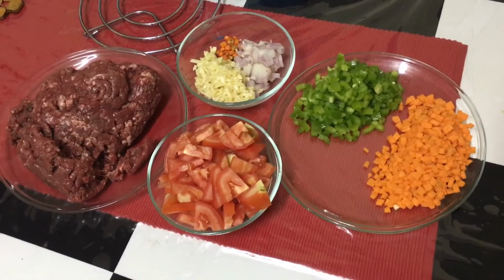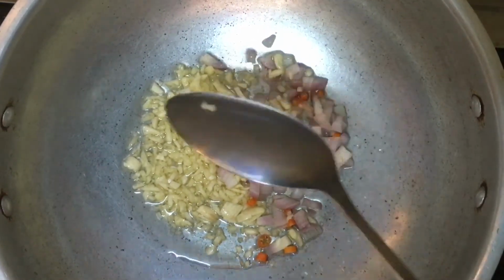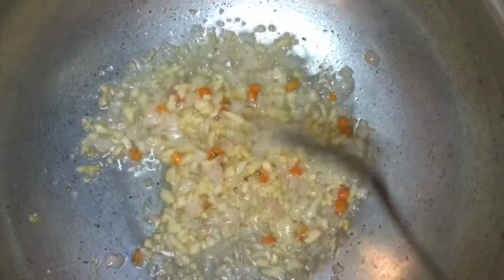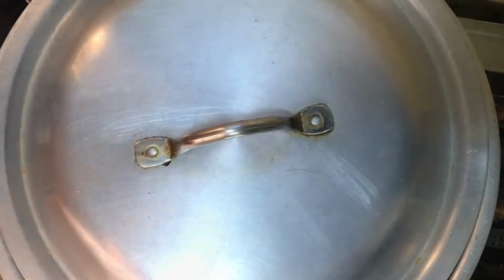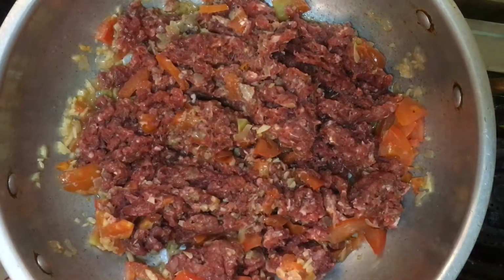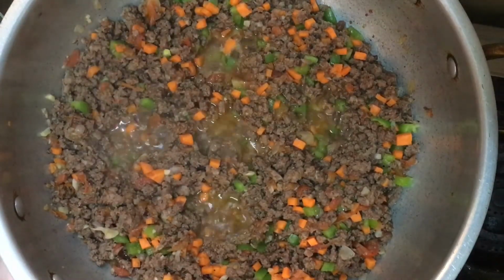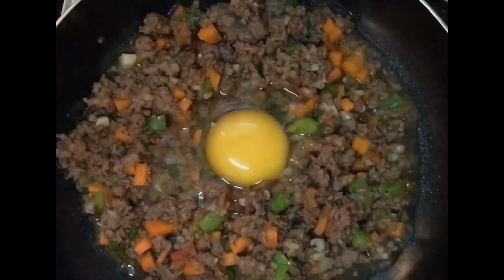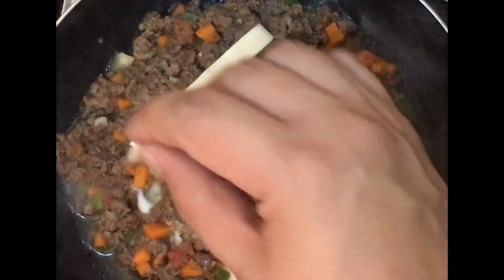Beefy Shakshouka | Easy Cooking Quest #18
ECQ (Easy Cooking Quest)
Lutong bahay ng Kusinerong Computer Teacher
Kusina sa Jeddah
S/L/A/S/H/I/E
OFW Vlog